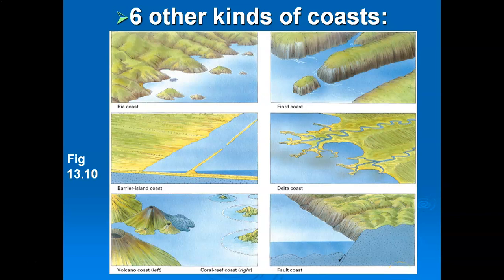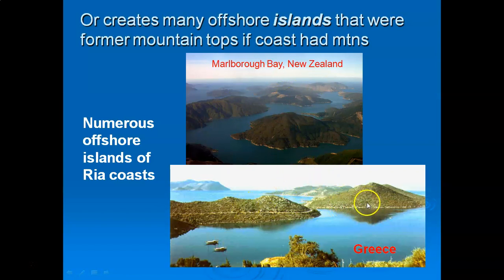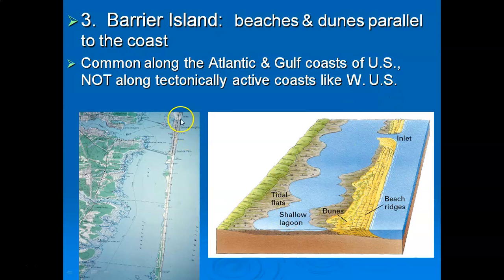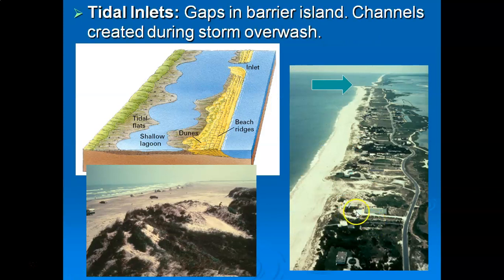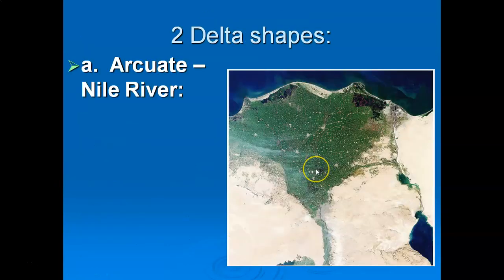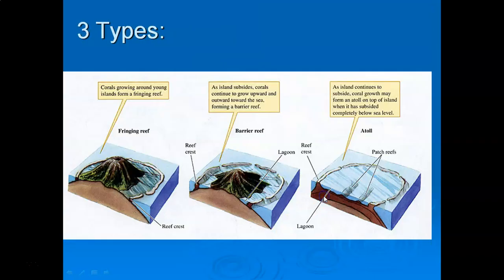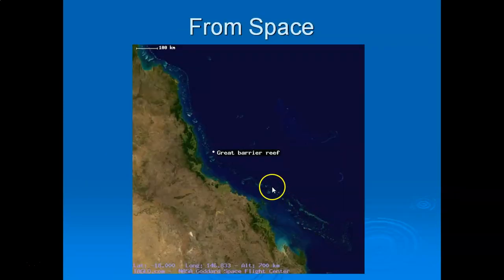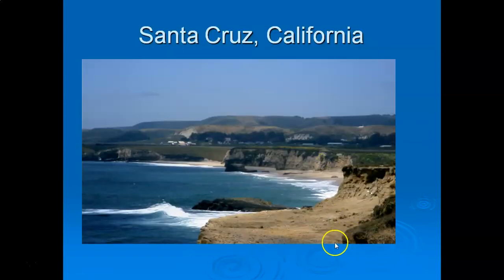6 Kinds of Coasts Lecture #3